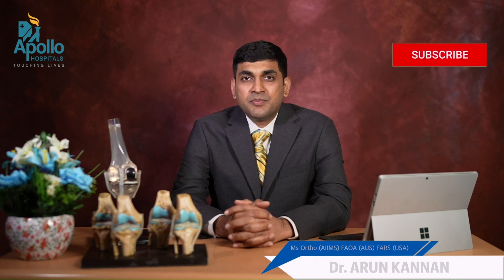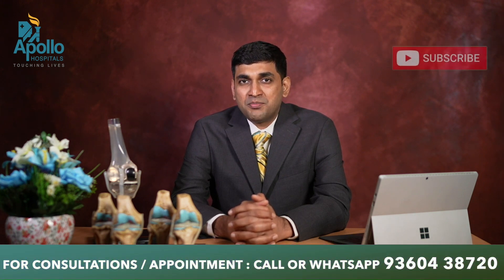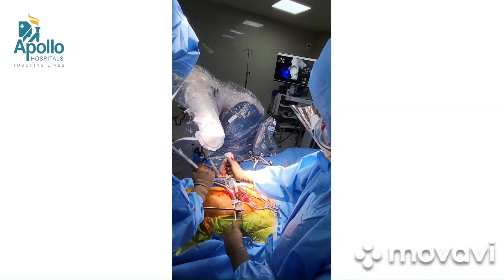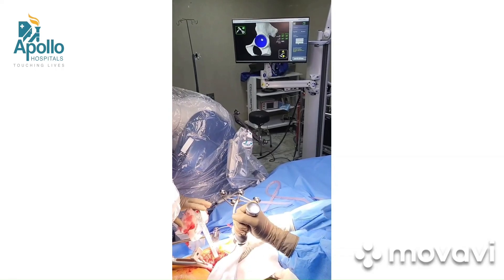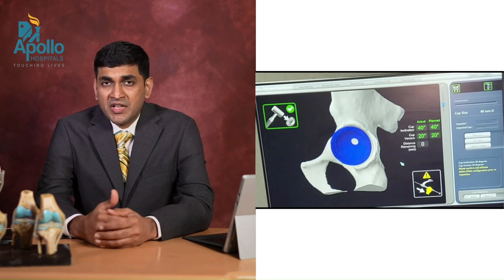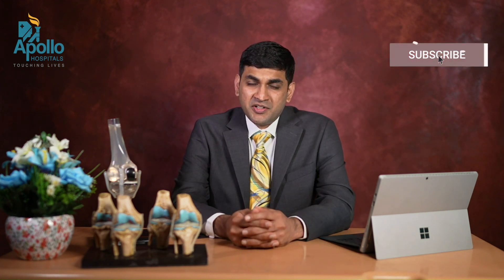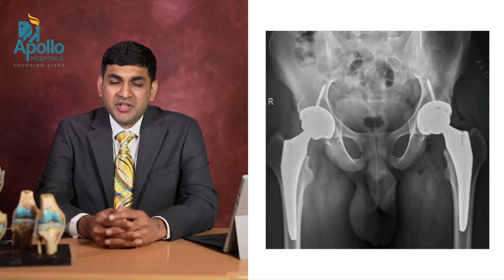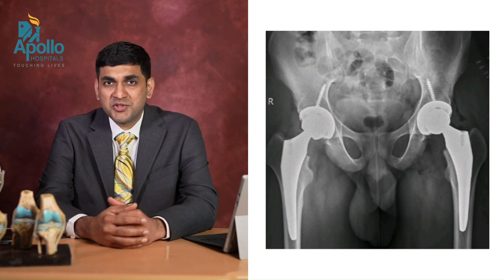What are the advantages of Robotic hip replacement? Dr Arun Kannan, Apollo Chennai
Advantages of Robotic hip  replacement by  Dr Arun  Kannan, Apollo Chennai

If you're looking for information on robotic hip replacement, then you've come to the right place! In this video, Dr. Arun Kannan,  Orthopaedic surgeon at Apollo Chennai, about the advantages of robotic hip replacement.

Robotic hip replacement is a great option for people who are suffering from pain due to a degenerative condition or who have difficulty getting around due to stiffness in the hip joint. Dr. Arun Kannan shares with us the many benefits of robotic hip replacement, including improved mobility, less pain, and longer life. If you're considering a robotic hip replacement, be sure to watch this video to learn more about the options and benefits!

Jayam Ortho Clinic,
Kodambakkam, Chennai